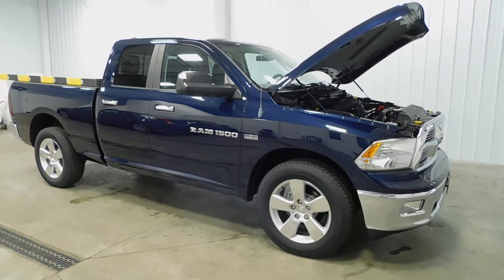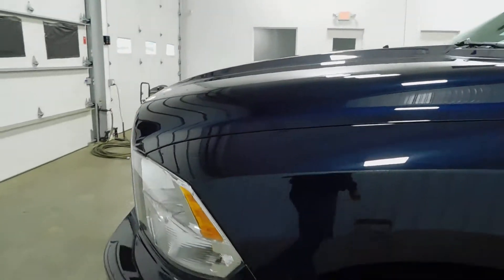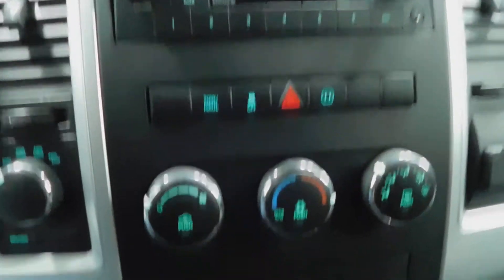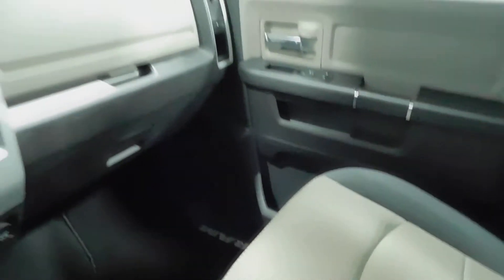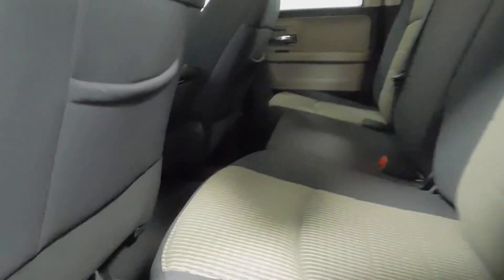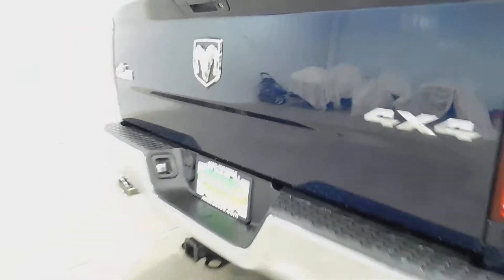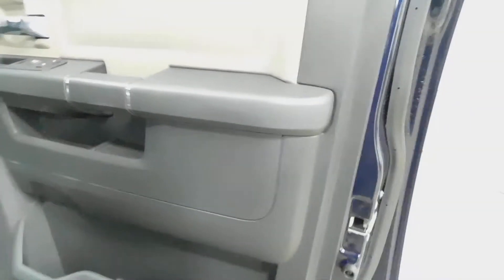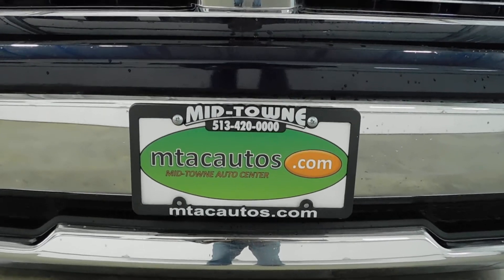2012 Ram 1500 SLT